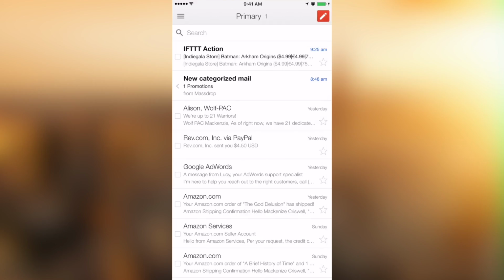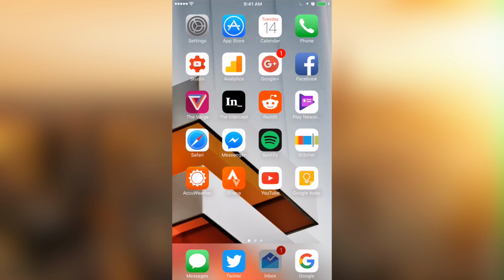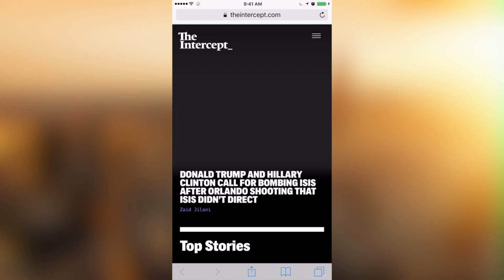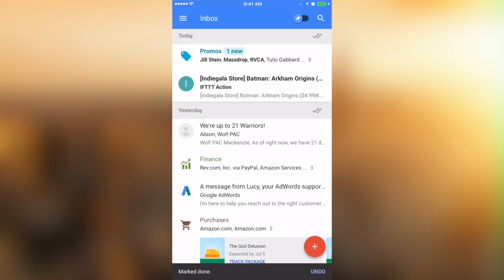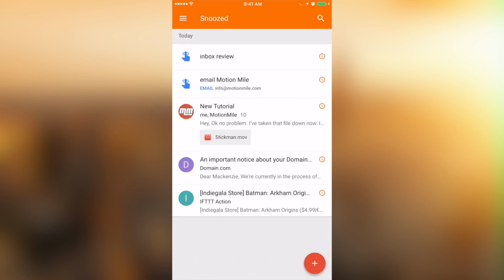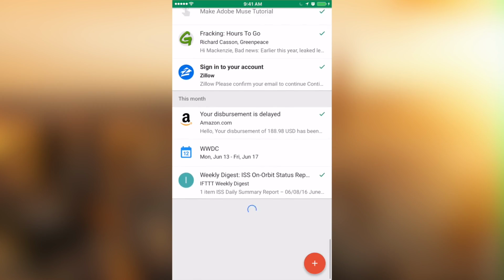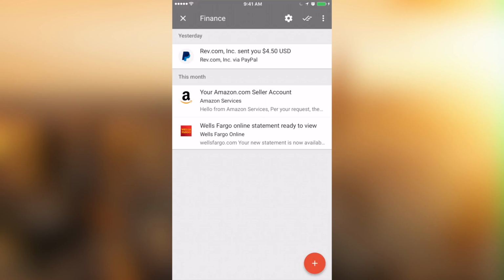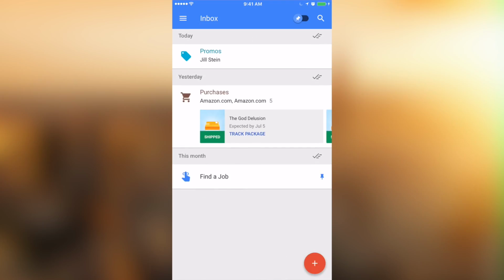Stuff I Use Everyday: Google Inbox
A while back Google (Alphabet) released a second email app for Gmail users. It's pretty dope.